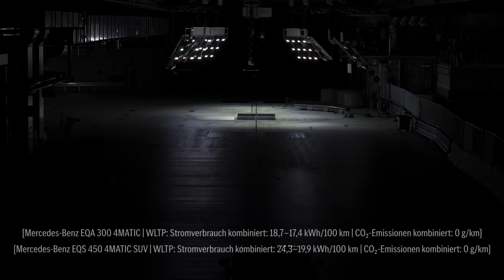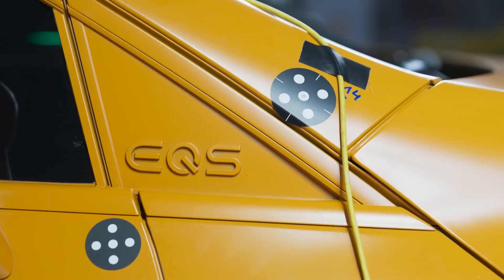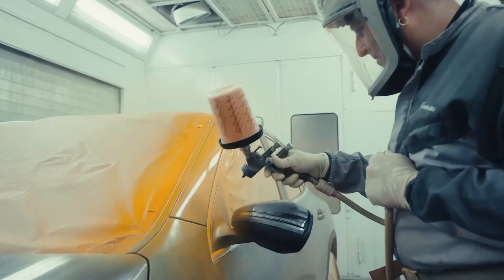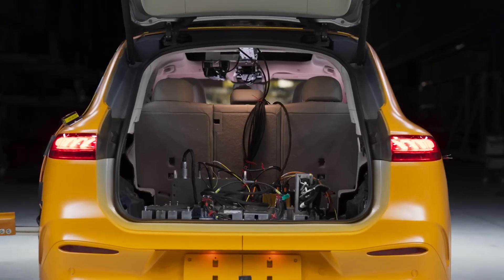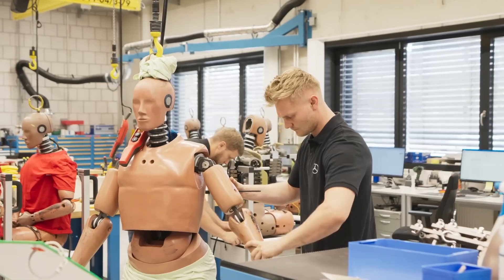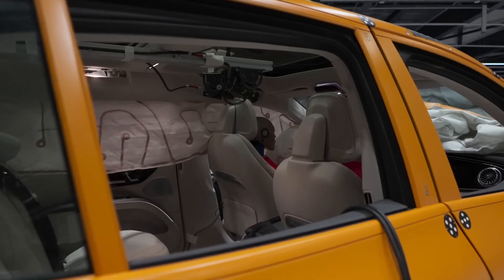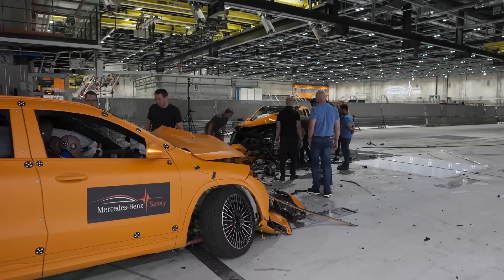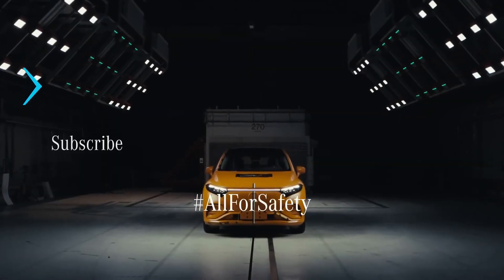The world's first public two-car electric crash test by Mercedes-Benz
Demonstrating safety in an unprecedented crash test: Mercedes-Benz is the world’s first automaker to publicly conduct a frontal offset crash of two electric vehicles that simulates a real-life accident scenario common on rural roads.

Take a look behind the scenes of this extraordinary undertaking that not only confirms occupant protection in the EQA and EQS SUV but also illustrates the aspirations of our real-life safety philosophy: To build cars that can withstand not only crash test scenarios, but also real-life accidents.

After all, safety is not a question of drive system, but one of our core commitments to all road users we’ve taken on.

Fields Motorcars in Lakeland, Florida is a new Mercedes-Benz & used car dealer with a selection of 2017 vehicles in addition to our car service, auto parts, financing & more.